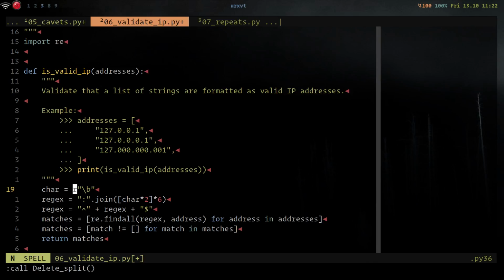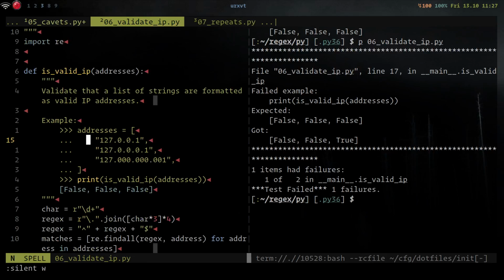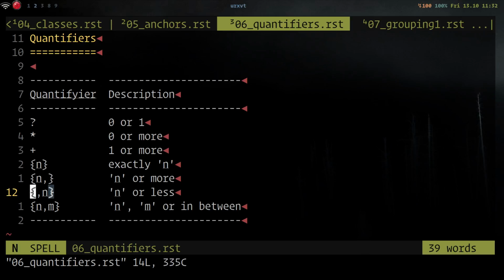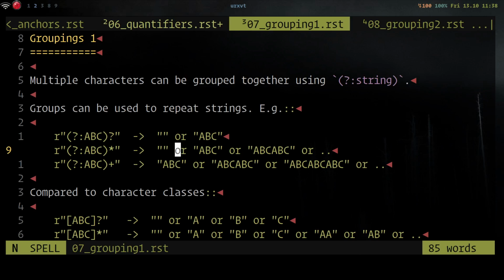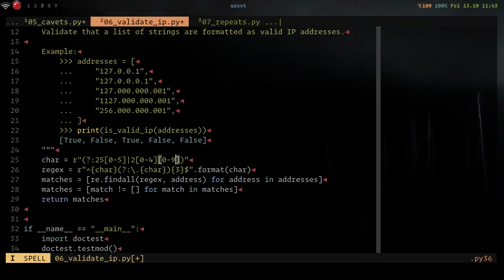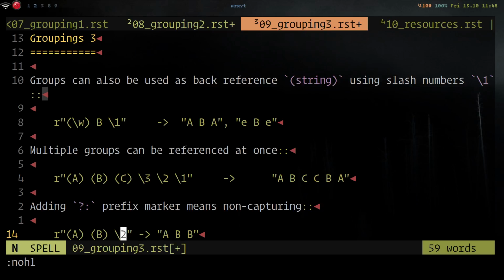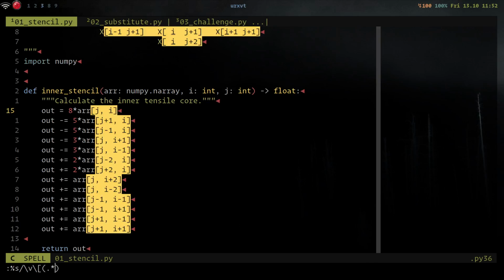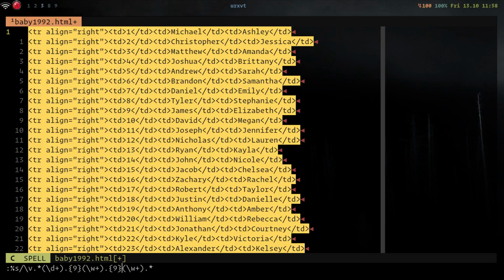Regular Expressions, Part 3 (Guest lecture by Jonathan Feinberg)